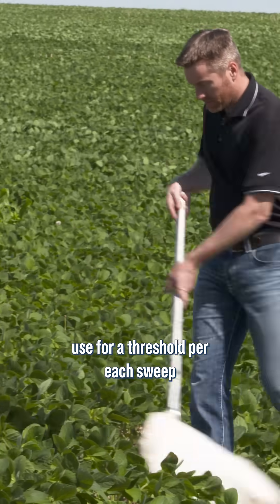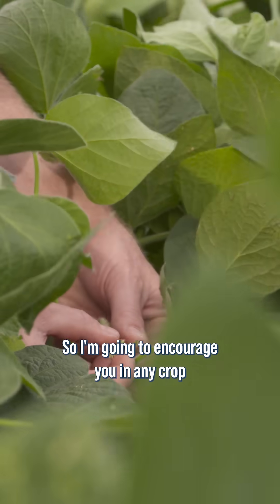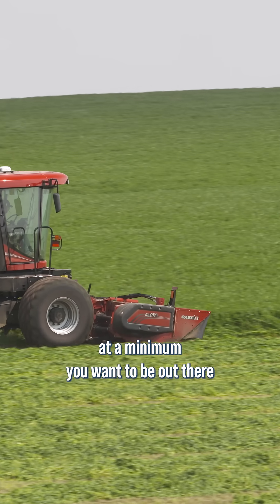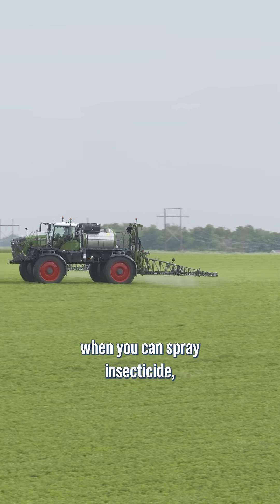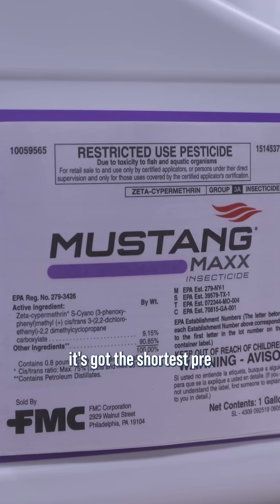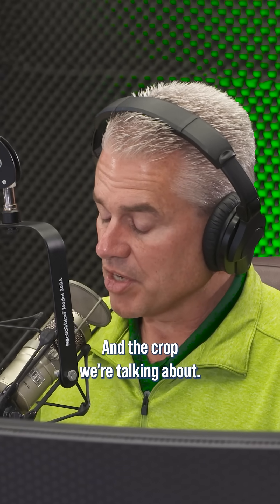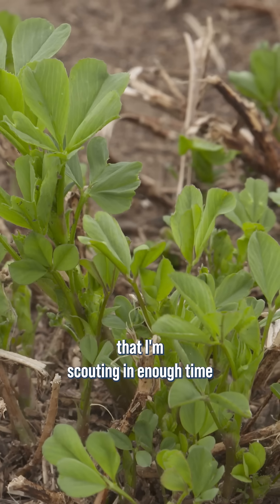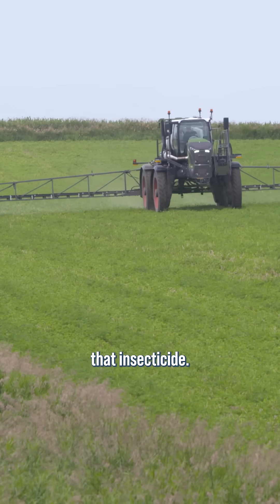How often should you scout your fields?